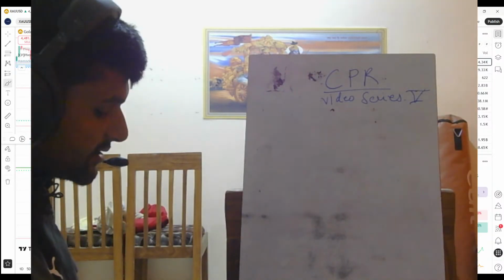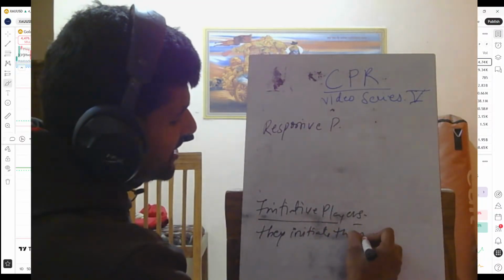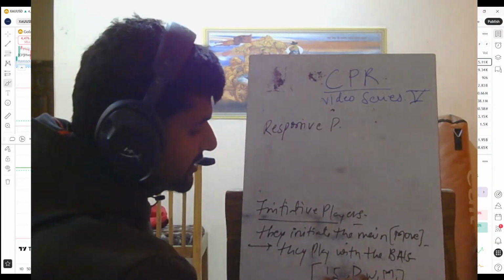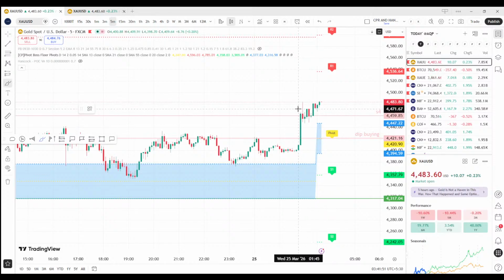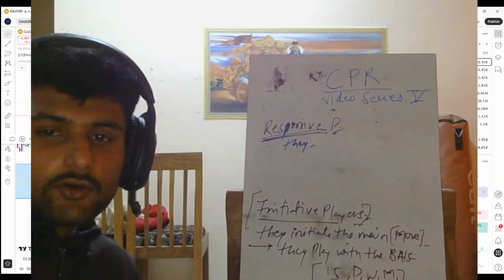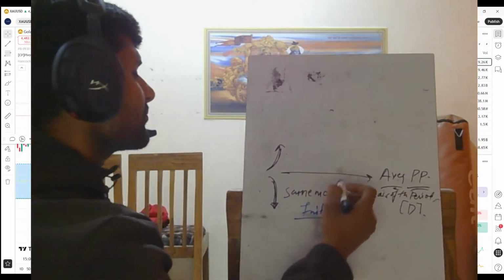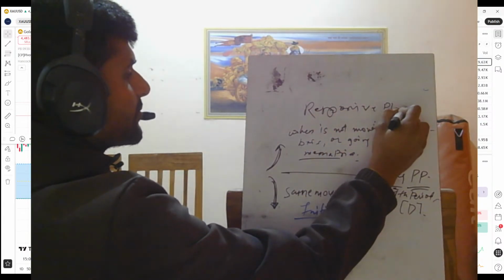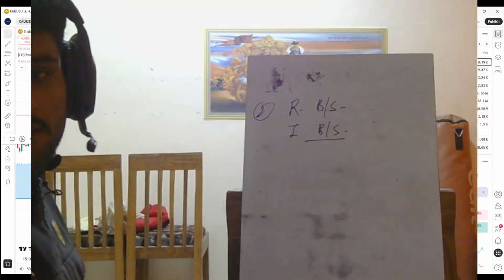Video 4: Responsive vs Initiative Traders | Market Participant Behavior | Secrets of Pivot Boss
March 2026
Learn how to read whether buyers/sellers are defending value (responsive) or aggressively taking control (initiative) using CPR as the reference. Short, analytical, and directly from the book’s framework.

📌 Remember: One video can’t cover everything. We’re systematically building the full quantitative trading system step-by-step. Next videos will combine these into complete setups.
Our custom Pine Script “Flight Plan” dashboard makes all of this visual and actionable.